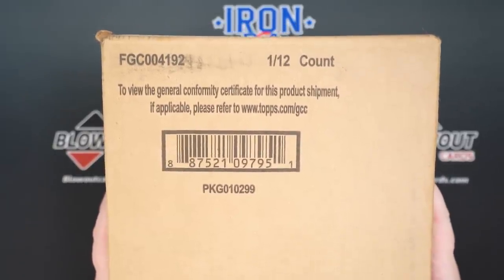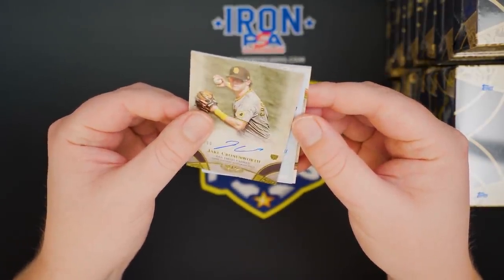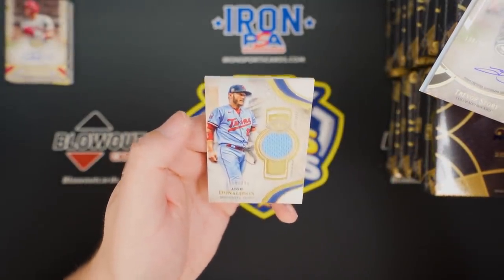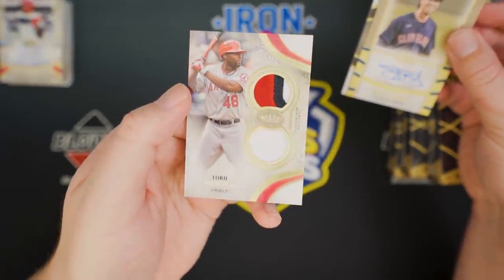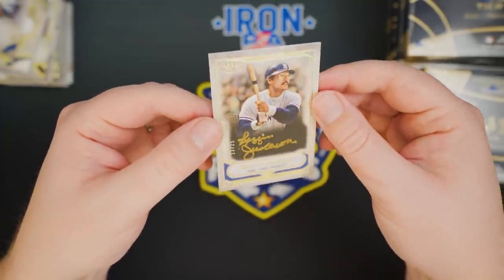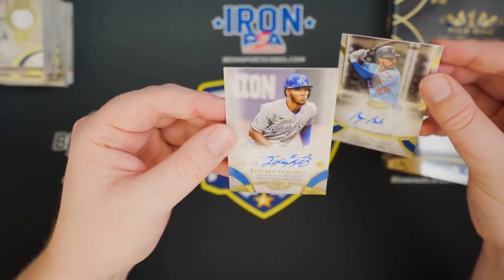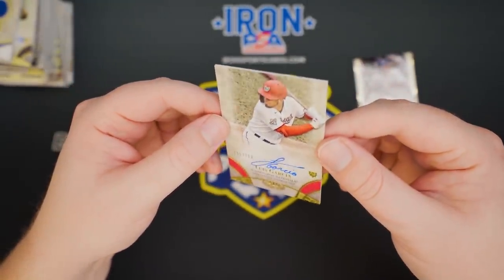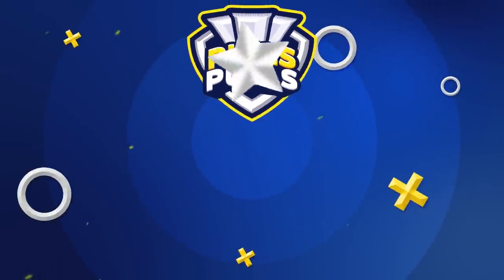FULL CASE PRODUCT REVIEW! 🤔 2021 Topps Tier 1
In today's video we open an entire case of the brand new 2021 Topps Tier 1. Let me know what you think of this high end release!